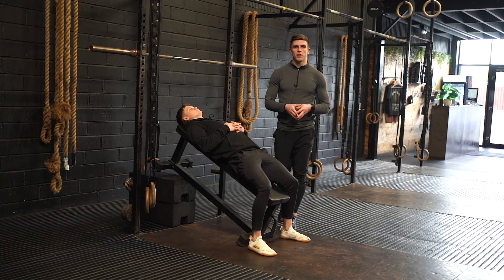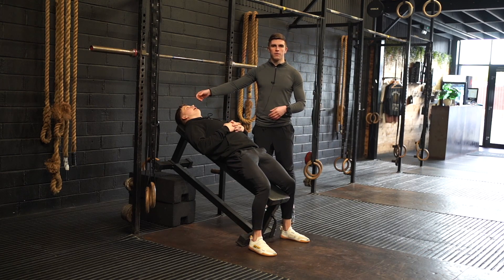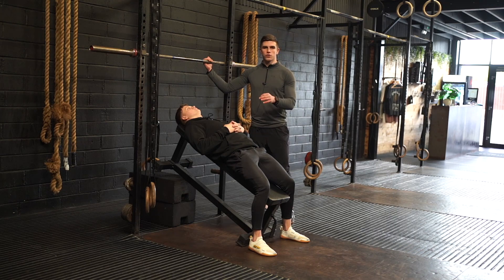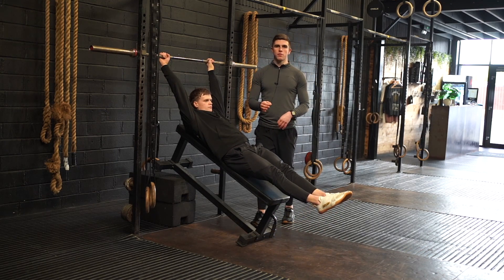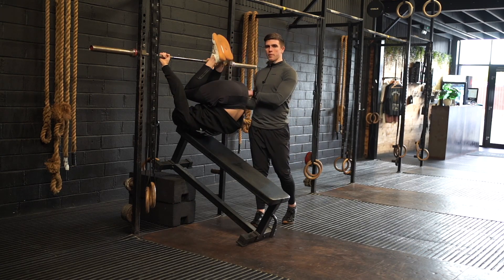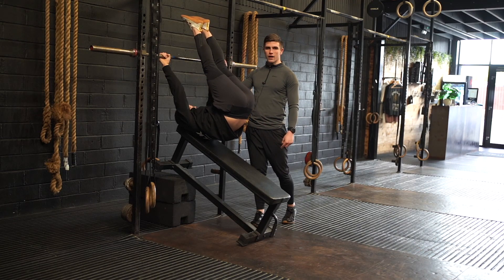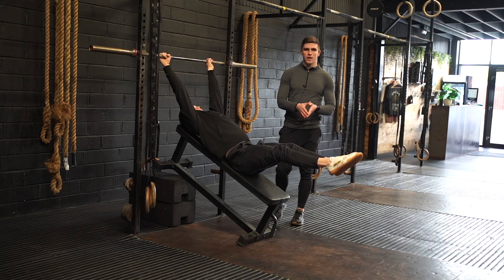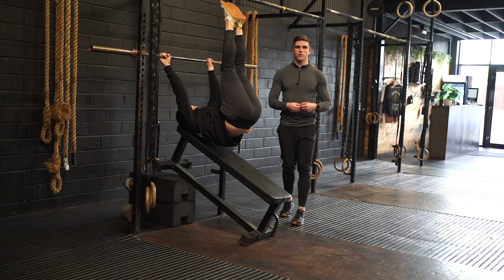Incline Ball up with Straight Leg Eccentric | T2B Program